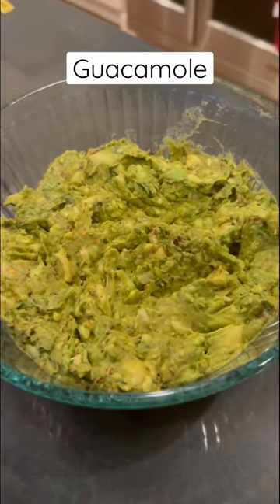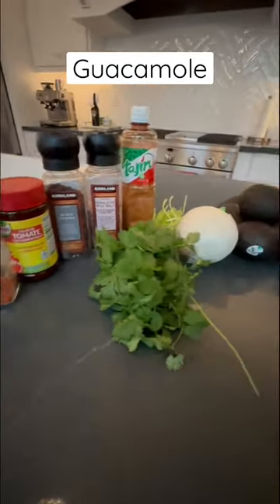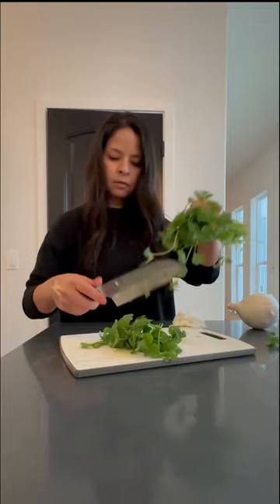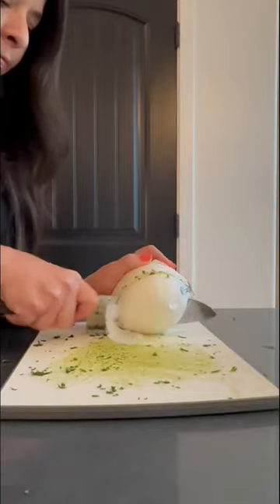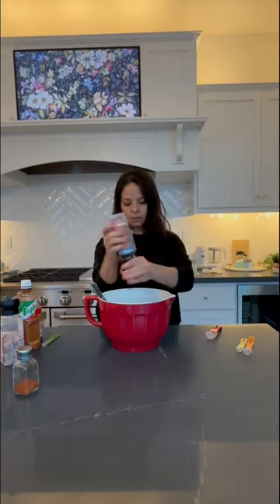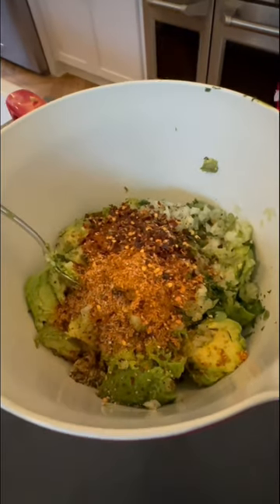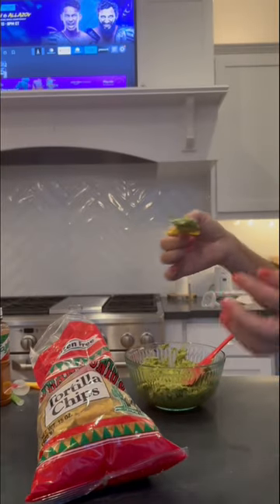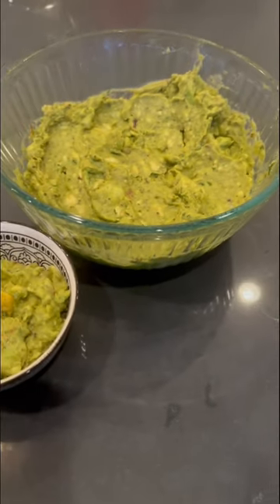Guacamole Easy guacamole for beginners | guacamole for avocado toast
This guacamole recipe is simple and easy to make.  When I make this it’s gone in an hour. The reason why people love my guac is I make it chunky.  Guacamole for chips, guacamole for avocado toast, guacamole for breakfast with eggs. Here’s the ingredients (season to your liking)

Ripe Avocados
Tajin
Chili flakes
Pepper
Tomato bouillon
Onions
Cilantro
Lime